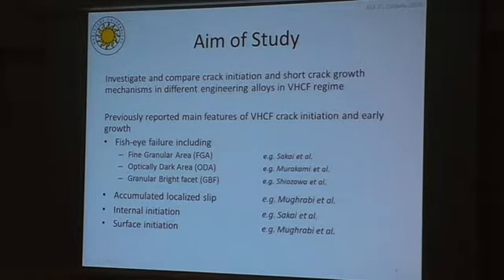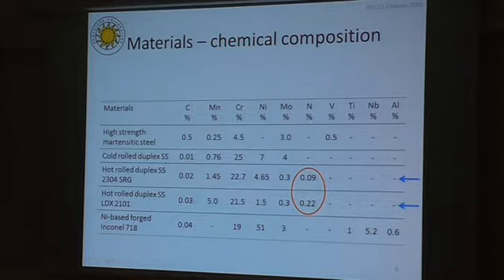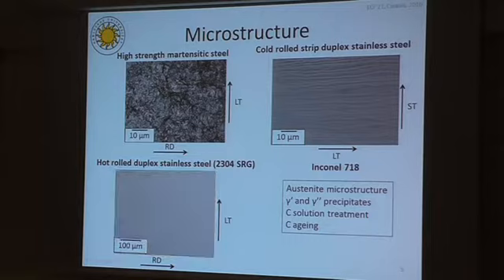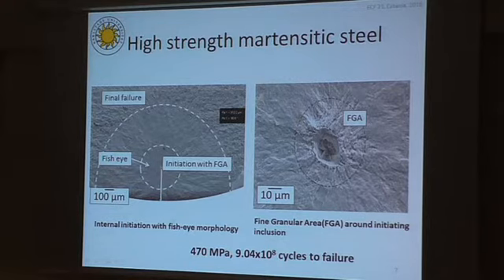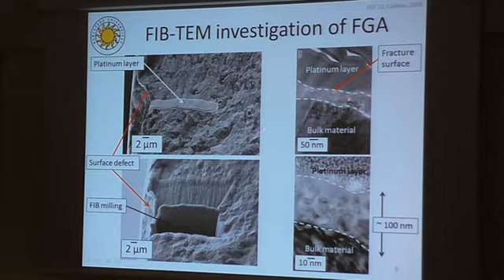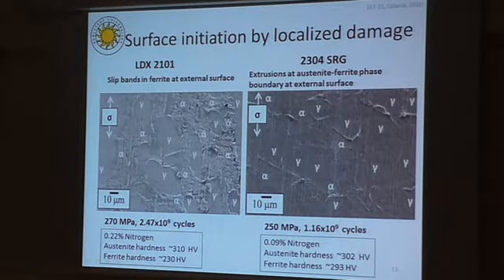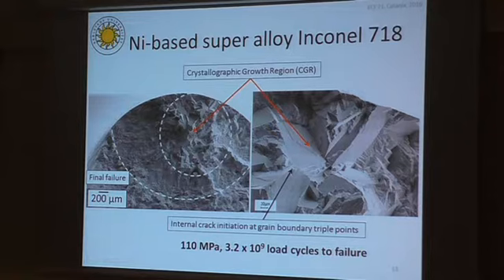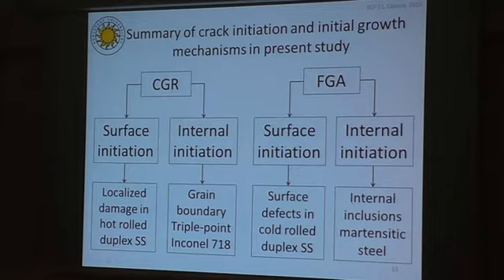VHCF crack initiation mechanisms in different engineering alloys